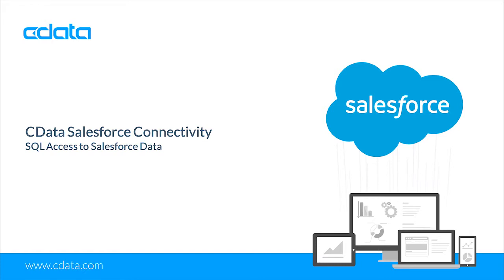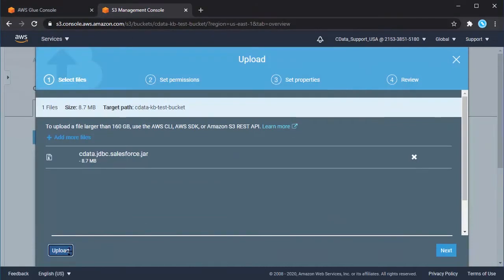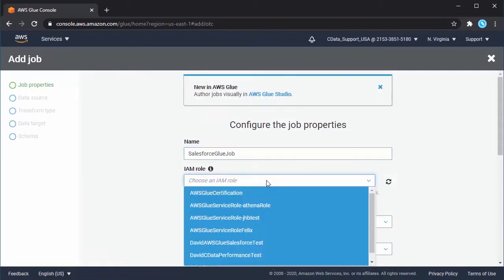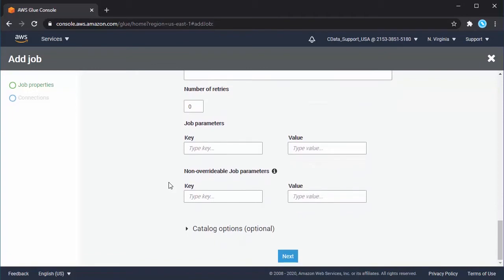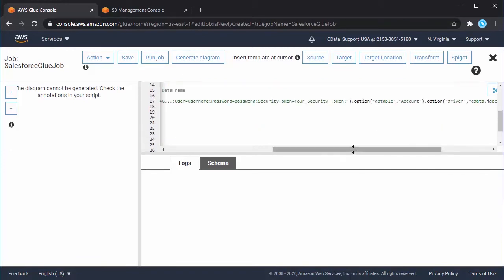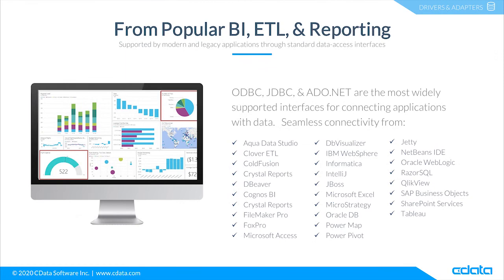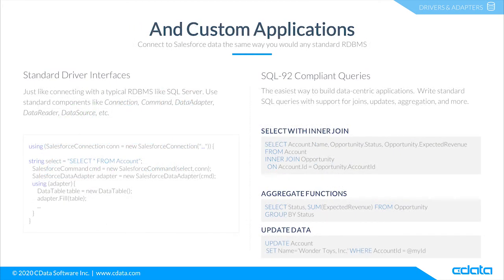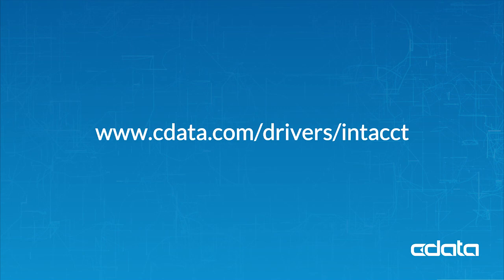Connect to Salesforce from Anywhere | CData Drivers & Connectors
Connect to Salesforce data through easy-to-use, bi-directional drivers.

This video walks through using the CData JDBC Driver for Salesforce to create an AWS Glue job to replicate Salesforce data to S3.